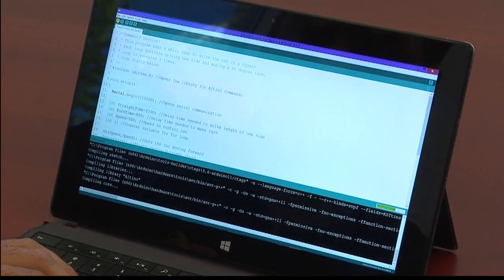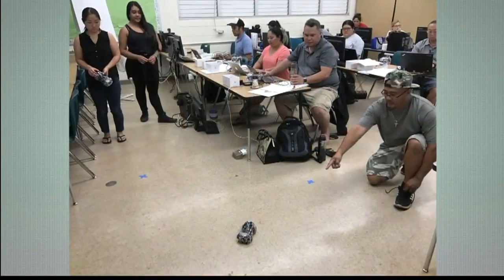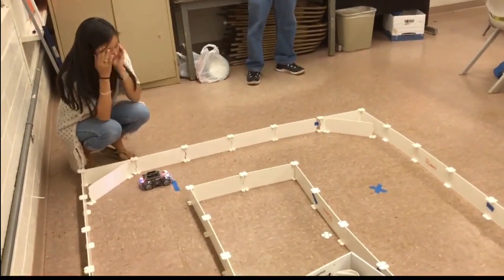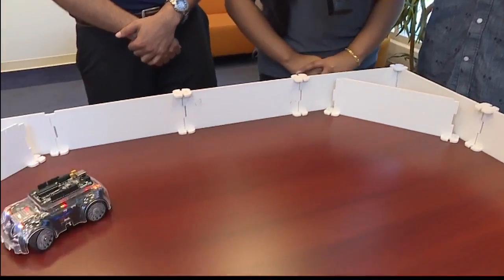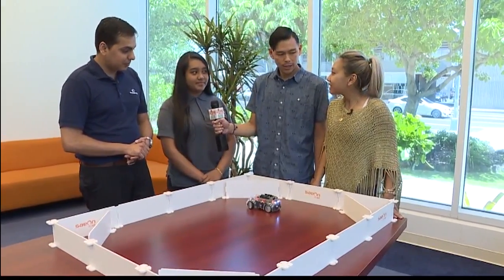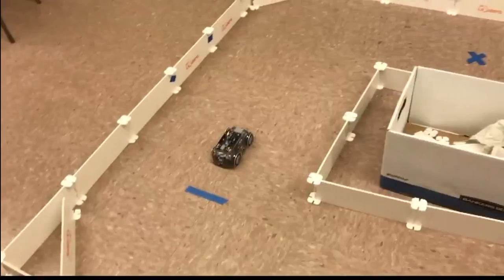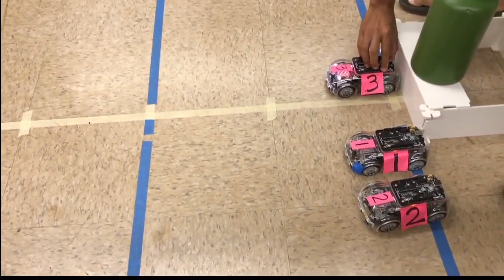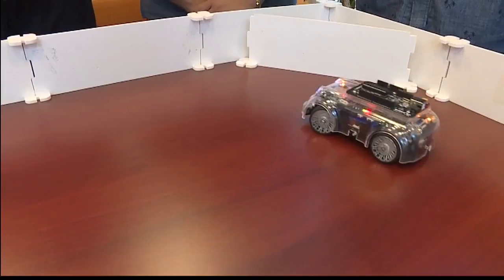Geeks & Gadgets – Altino Coding Car